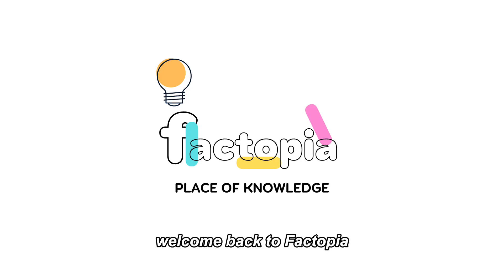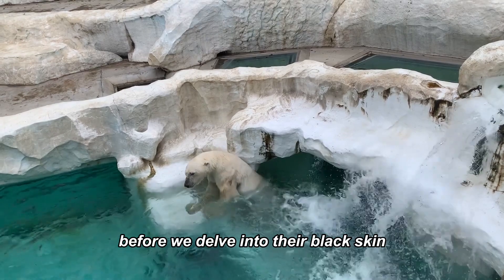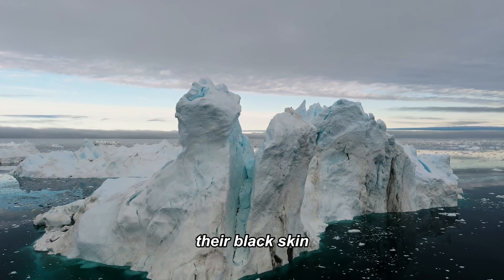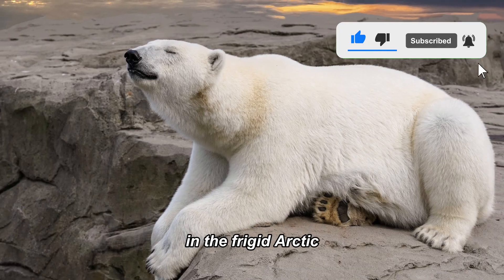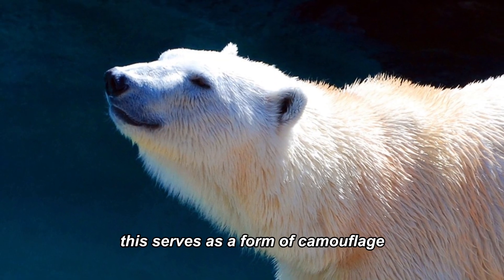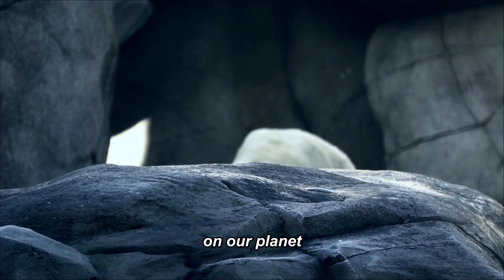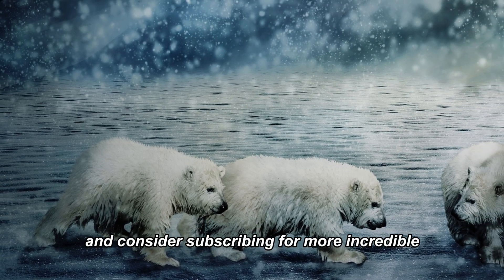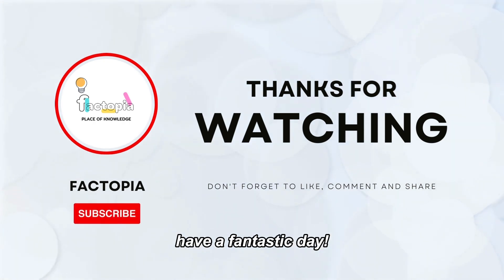Secret of Polar Bears: Black Skin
🌨️ Dive into the frosty world of polar bears with Factopia! 🐾 Today, we're unveiling a captivating secret about these Arctic giants - their skin is black! Beneath that snowy exterior lies a remarkable adaptation for survival in one of the world's harshest environments.

🌞 Discover the science behind polar bears' black skin, how it helps them thrive in freezing temperatures, and the surprising role it plays in their camouflage. Join us as we unravel the mysteries of these iconic Arctic predators.

❄️ Polar bears are more than their white fur; they're masters of their icy realm, and their black skin is just one piece of the puzzle. Hit that like button if you're as fascinated as we are by the wonders of the animal kingdom, and don't forget to subscribe for more incredible insights into the natural world.

🌍 Let's keep exploring the hidden secrets of our planet together!